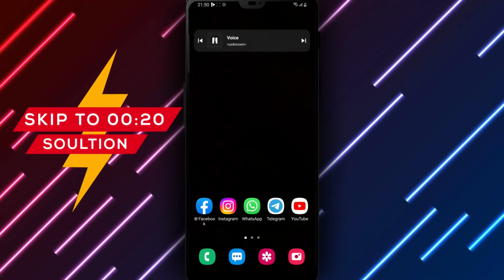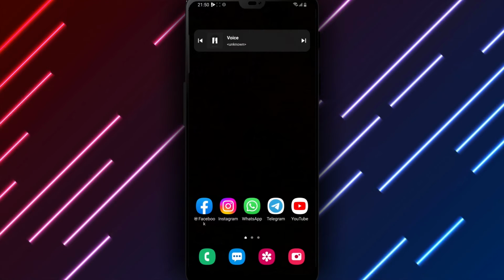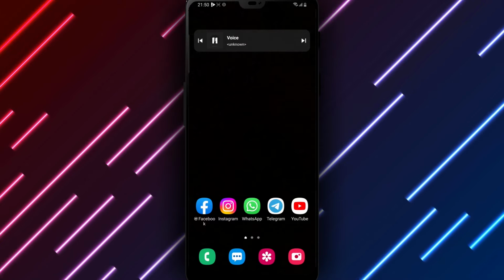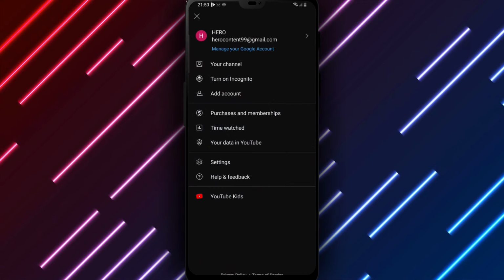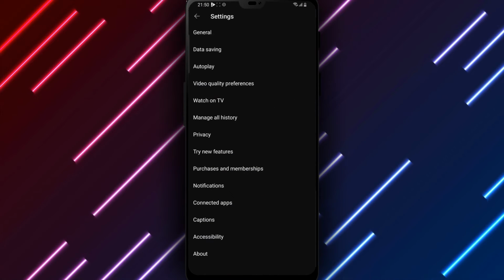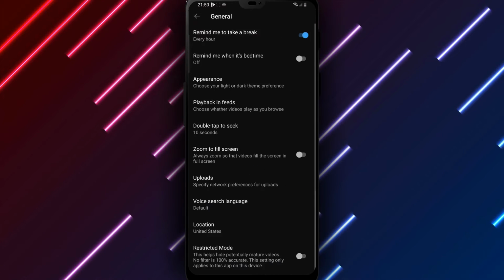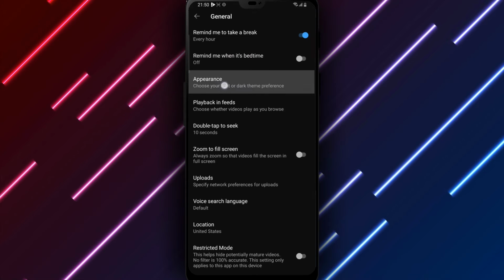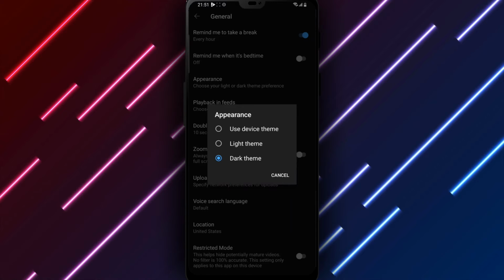How To Turn Off Dark Mode On YouTube For Android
Are you tired of using YouTube on your Android device in dark mode? In this tutorial, we will show you how to turn off dark mode on YouTube for Android. By turning off dark mode, the background of the YouTube app will return to its default light color scheme. Here are the steps to turn off dark mode on YouTube for Android:

1. Open the YouTube app on your Android device.
2. Tap on your profile picture in the top right corner.
3. Select "Settings" from the drop-down menu.
4. Tap on "Appearance" in the left-hand menu.
5. Toggle off the "Dark theme" option.
6. The background of the YouTube app will now be in its default light color scheme.

We'll walk you through the steps, so you can easily turn off dark mode and use YouTube on your Android device in its default light color scheme.